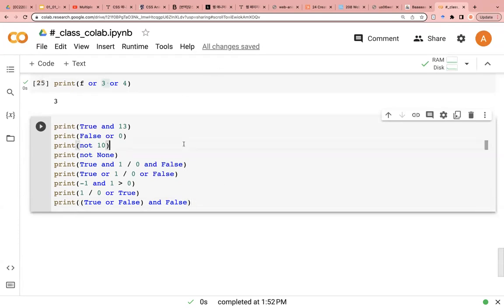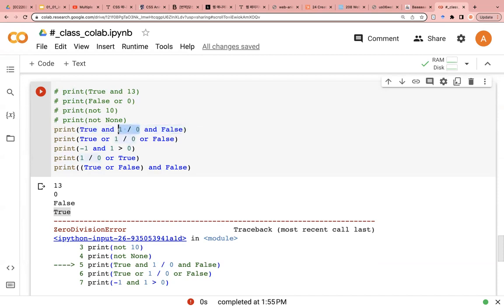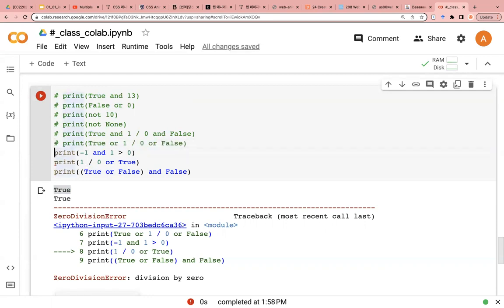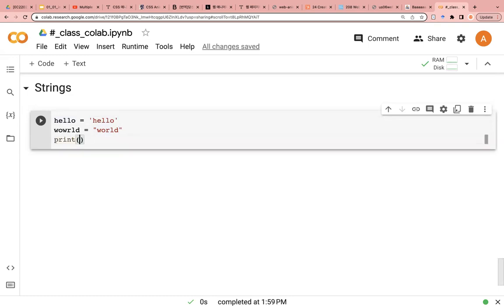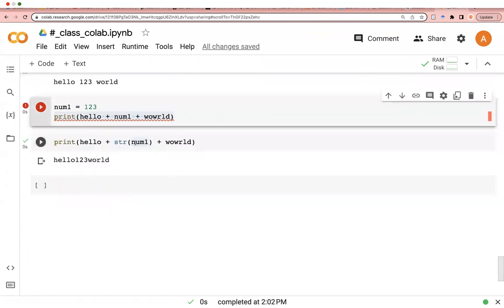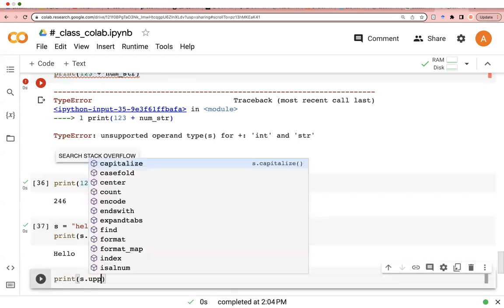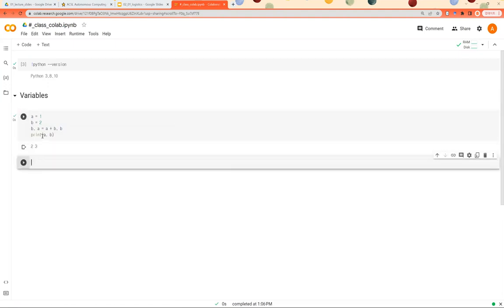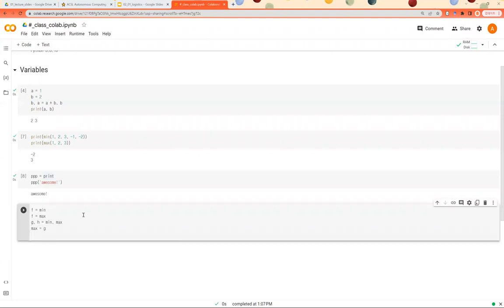01 03 eng python primer